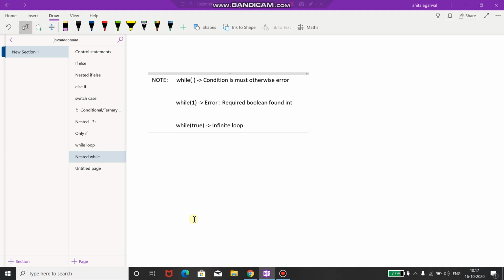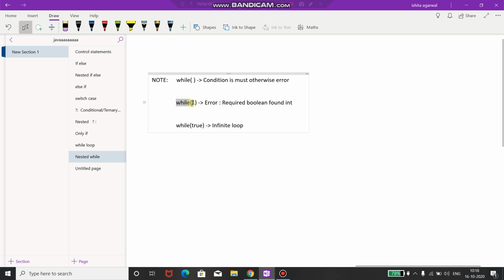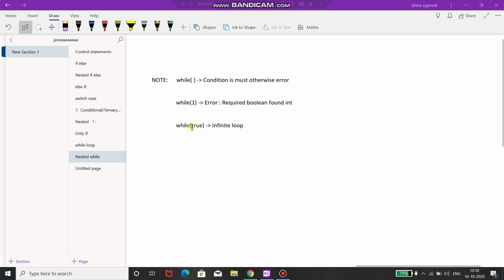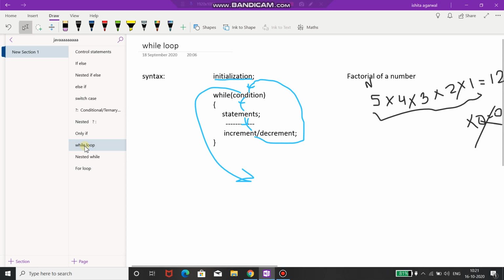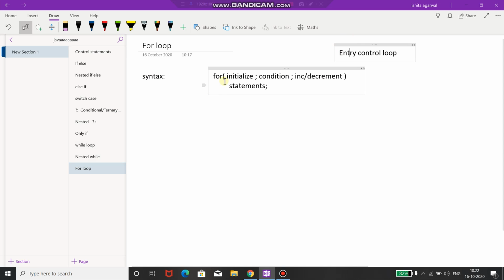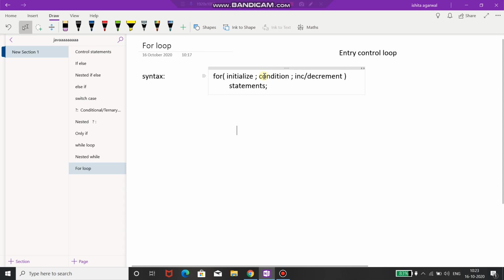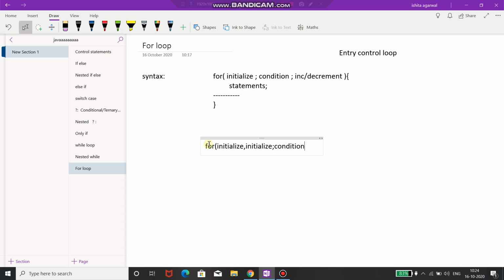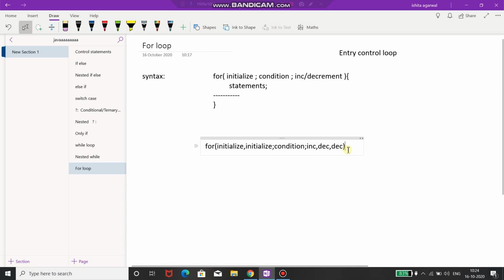Syntax of for loop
Here we are with the second entry control loop .Before learning about the syntax of for loop we'll see a short note about the while loop.